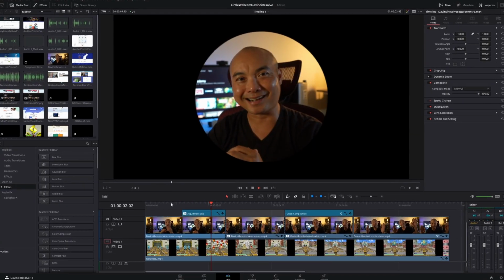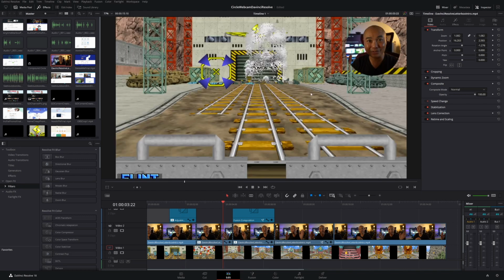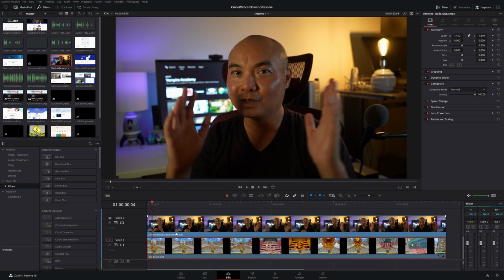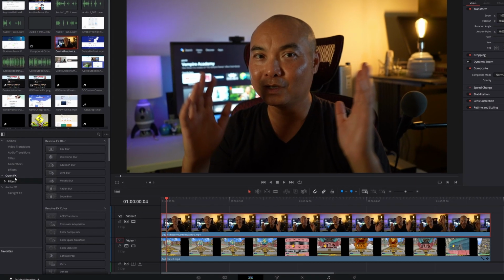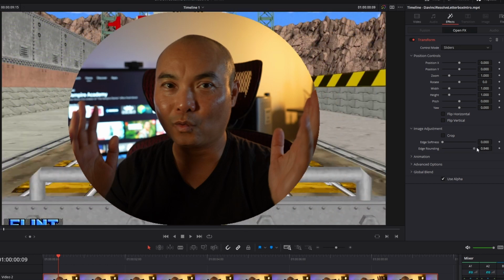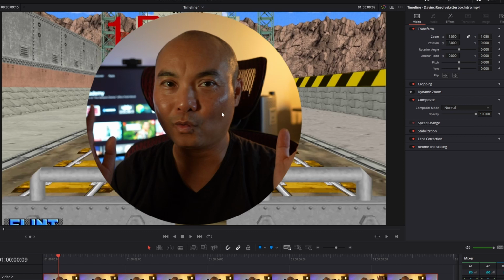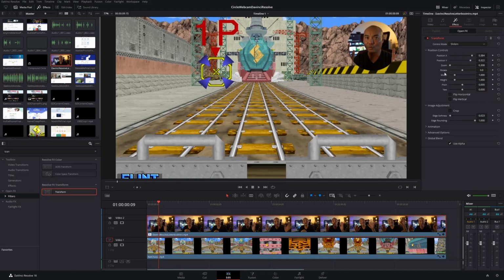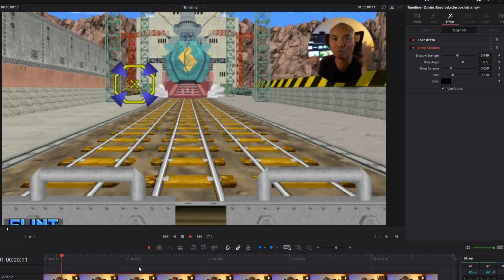Davinci Resolve Circle Crop Webcam For Beginners! (Davinci Resolve Circle Mask)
How To Create a Circle Webcam In Davinci Resolve!

***Get Social***